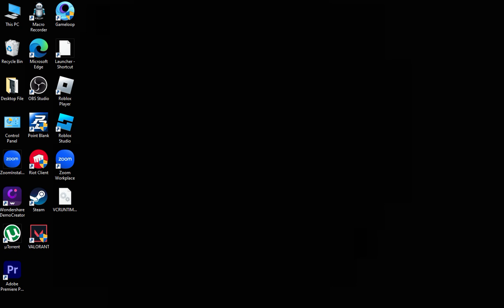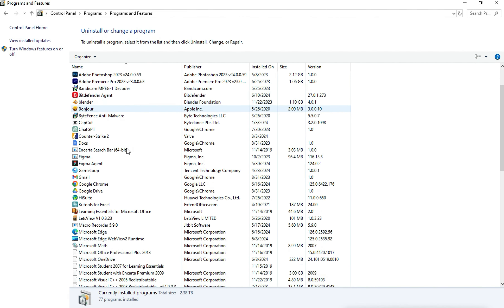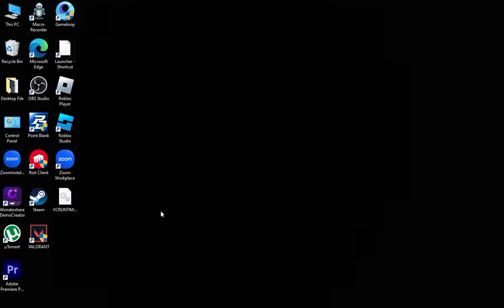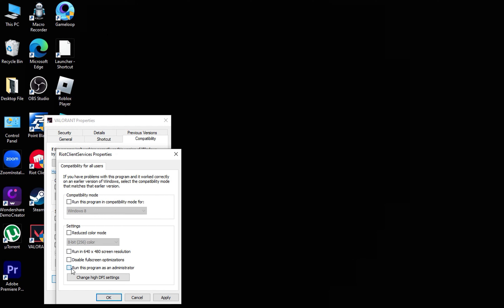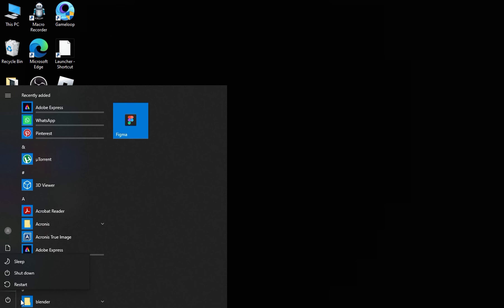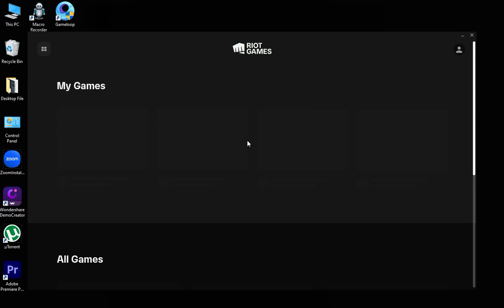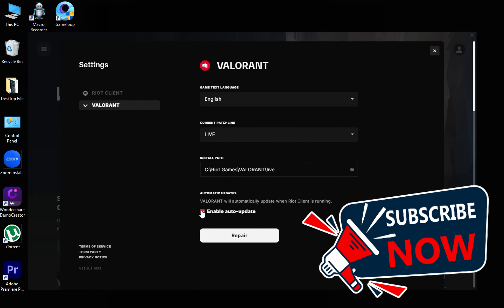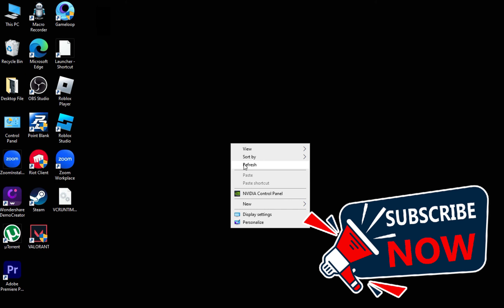How to fix Valorant Not Updating | Valorant Easy Guide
In my new YouTube video titled "How to Fix Valorant Not Updating | Valorant Easy Guide," I walk you through the steps to resolve the frustrating issue of Valorant not updating. I'll show you how to troubleshoot the problem, from checking your internet connection to clearing the cache and more. Whether you're stuck on a download or experiencing repeated update failures, this guide will help you get Valorant up and running with the latest updates. Watch the video to learn how to fix this issue quickly and keep your game updated without any hassle!